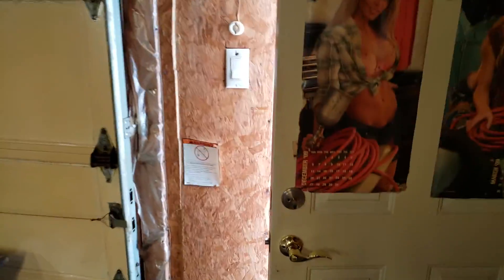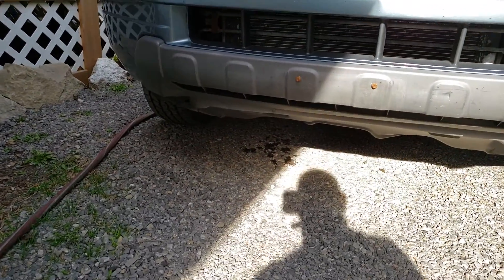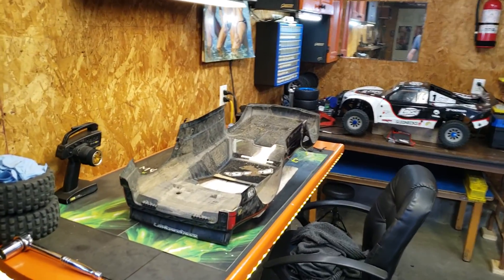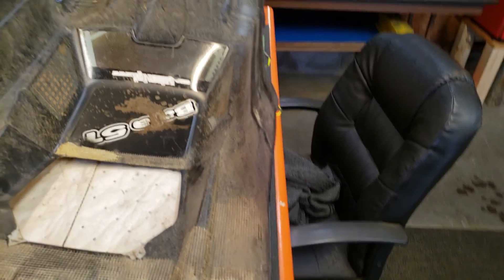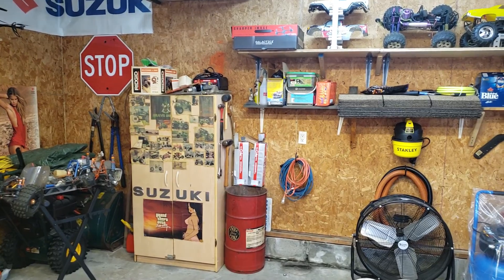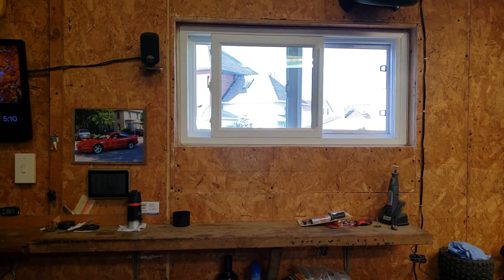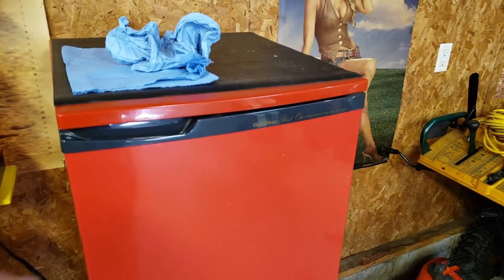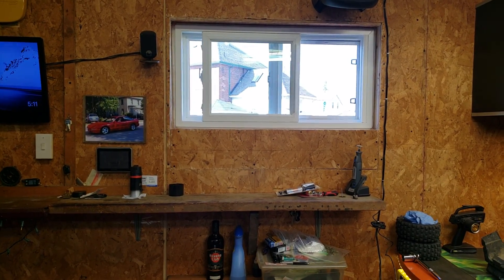Quick garage tour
Garage facelift LOL